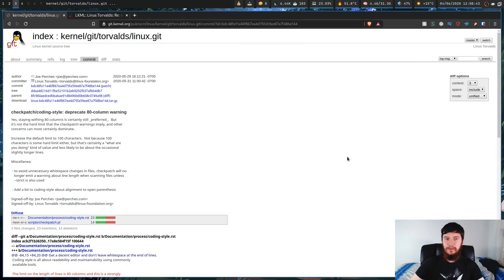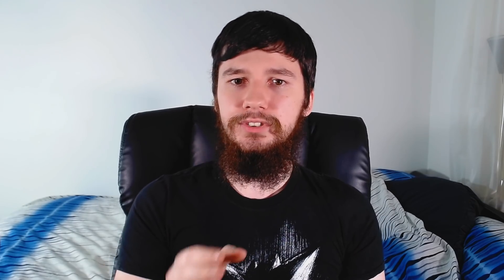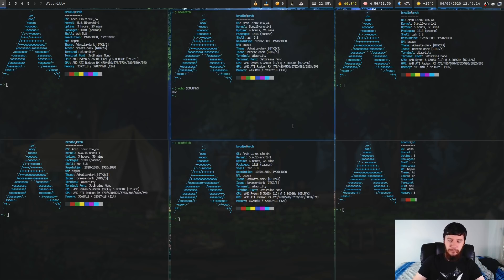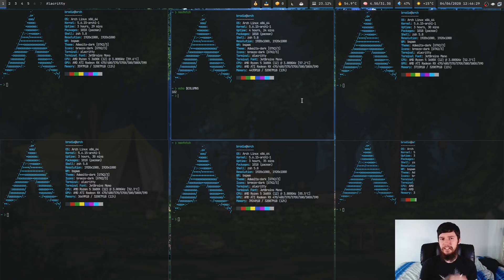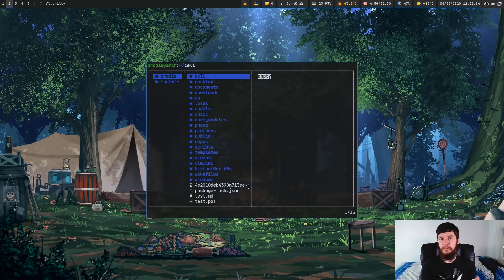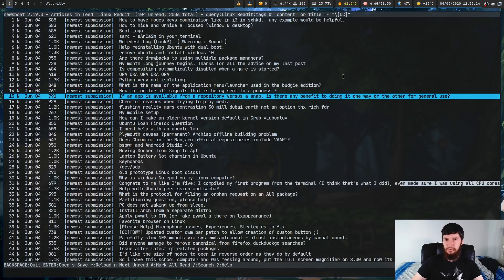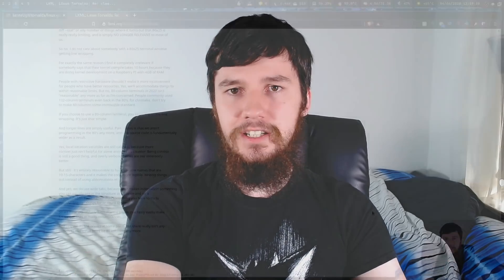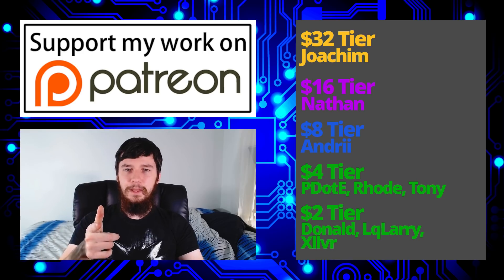80 Character Line Limits Do Not Matter So Says Linus Torvalds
Amazon Links

► ETH Wallet Address: 0x80451867c86bdf08c3888d407c1e3fcb6add61ed

Recently the Linux kernel maintainers decided to deprecate the 80 column warnings present within the Linux kernel and along with this Linus Torvalds had an email back and forth with a few members of the community about why 80 character line limits don't matter at all anymore and shouldn't be enforced in modern code bases.

Credits
🎨 Channel Art:
All my art has was created by Supercozman